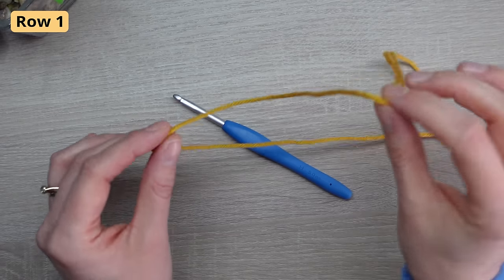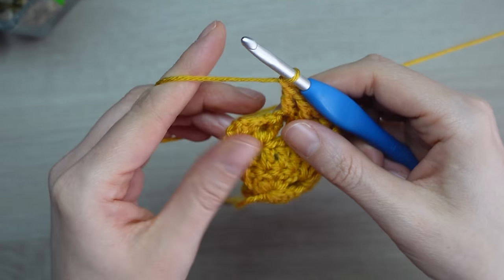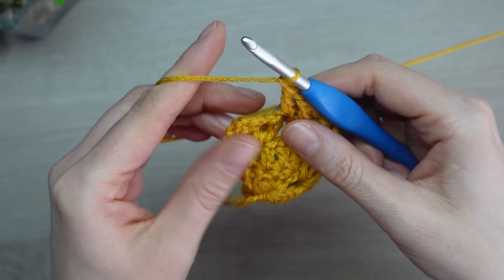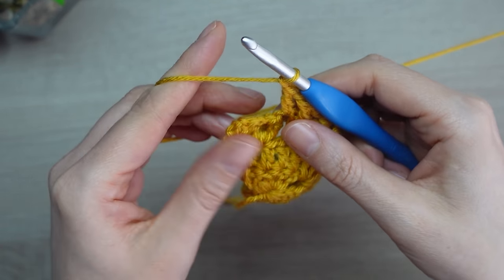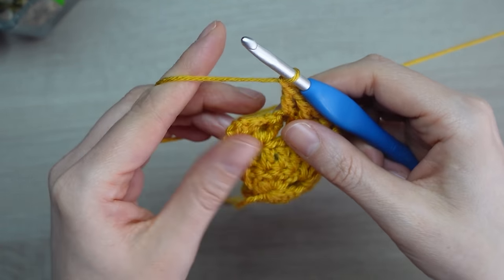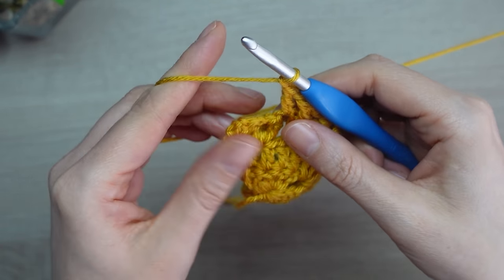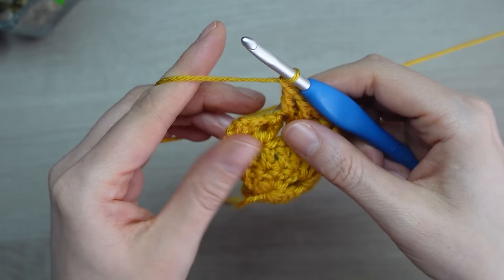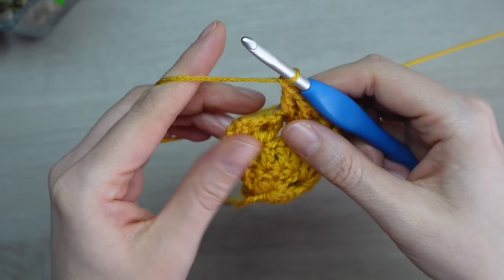How to make The Bohemian Bandana Cowl, Full Length Crochet Tutorial, Cowl Tutorial,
Hey everyone and welcome to the Bohemian Bandana Cowl! I have decided to make this a made to measure pattern as I think it’s great being able to grab any kind of yarn from stash and just get straight to it. I will provide measurements that you will work towards! It comes in 2 sizes, Kids aged 5 to 10 and then Adult. There is also a video tutorial to help you on your way!

The tutorial is in US TERMS.

Here are a few links of some of the things that I used during this tutorial.

5mm Clover Hook
Embroidery Scissors
Tape Measure
Tapestry Needle

Yarn Used - Deramores Studio Anti Pilling DK in colours...
Rosewood 70062, Dusky Lilac 70056, French Rouge 70044, Mustard 70058 - Link to yarn

Here are some yarn estimates based on DK (5mm hook)...

Kids age 5-10 = 66g   Adult = 112g

Please note the yarn measurements are estimates and it all depends on the yarn/hook you are using!

TIMESTAMPS AND MEASUREMENTS

00:18 - Introduction
01:52 - Things you will need and things you need to know!

02:47 - Row 1 - (5dc on each side, ch2 in centre)
06:15 - Row 2 - (8dc on each side, ch2 in centre)
08:15 - Row 3 - (6dc + 2 pops + 3chsps on each side, ch2 in centre)
13:54 - Row 4 - (10dc + 6 chsps on each side, ch2 in centre)
17:58 - Row 5 - (19dc on each side, ch2 in centre)
23:43 - Row 6 - (13dc + 9chsps on each side, ch2 in centre)
27:44 - Row 7 - (7dc + 9 puffs + 9chsps on each side, ch2 in centre)
34:56 - Row 8 - (17dc + 13chsps on each side, ch2 in centre)
40:33 - Row 9 - (33dc on each side, ch2 in centre)
46:01 - Row 10 - (20dc + 16chsps on each side, ch2 in centre)

49:24 - How to measure your cowl

COWL WIDTH MEASUREMENTS
kids 5-10 = 56cm    Adults = 68cm

50:58 - Row 11 - (15dc + 8 pops + 16chsps on each side, ch2 in centre)
58:06 - Row 12 - (24dc + 20chsps on each side, ch2 in centre)
01:05:44 - Row 13 - (47dc on each side, ch2 in centre)
01:10:25 - Row 14 - (27dc + 23chsps on each side, ch2 in centre)
01:12:36 - Row 15 - (7dc + 23 puffs + 23chsps on each side, ch2 in centre)
01:16:36 - Row 16 - (31dc + 27chsps on each side, ch2 in centre)

Section 1 consists of...
17:58 - Row 5
23:43 - Row 6
50:58 - Row 11 - Popcorn
34:56 - Row 8

Section 2 consists of...
17:58 - Row 5
23:43 - Row 6
27:44 - Row 7 - Puff
34:56 - Row 8

Keep repeating sections 1 & 2 until you reach the correct width for the size you are making.

If you would like to keep a track of your stitch counts then here is how you do that...

Row 5 – Add 14dcs to each side – For example, the 1st Row 5 that was created had 19dcs on each side, the next time Row 5 was repeated (Row 9), it had 33dcs on each side. The next time Row 5 was repeated (Row 13), it had 47dcs on each side. Therefore Row 17 will have 61dcs on each side, Row 21 will have 75 and so on…

Row 6 – Add 7dcs + 7chsps to each side – For example, using the same process as above Row 18 will have 34dcs + 30chsps on each side, Row 22 will have 41dcs + 37chsps on each side and so on…

Row 7 – Row 7 will always have 7dcs, you will need to add an extra 14 puffs + 14chsps on each side – For example Row 23 will have 7dcs + 37 puffs + 37chsps on each side and so on…

Row 8 – Add 7dcs + 7chsps to each side – For example, using the same process as above Row 20 will have 38dcs + 34chsps on each side, Row 24 will have 45dcs + 41chsps on each side and so on…

Row 11 – Add 9dc + 6 pops + 13chsps to each side – For example, using the same process as above, Row 19 will have 24dcs + 14 pops + 29chsps on each side and so on…

01:20:39 - Measuring the cowl for the last time
01:23:41 - How to join the cowl together
01:25:24 - Neckline
01:42:27 - Adding Taasels
01:58:53 - How to wear the cowl!

Be sure to tag me in your finished projects, I absolutely love seeing them!